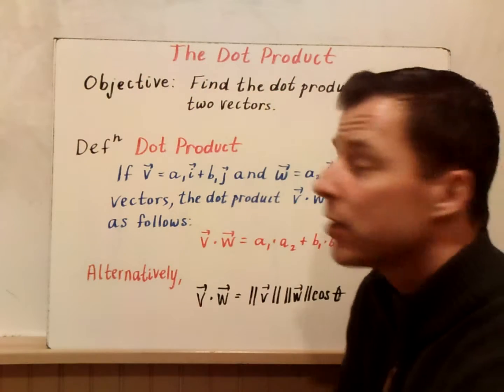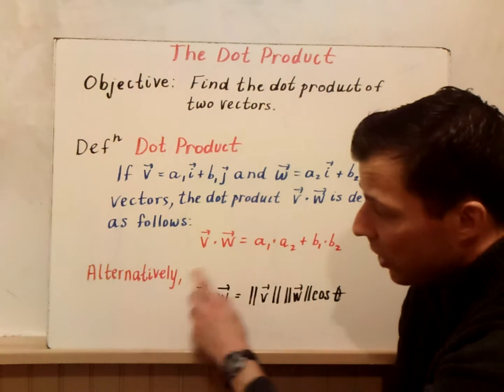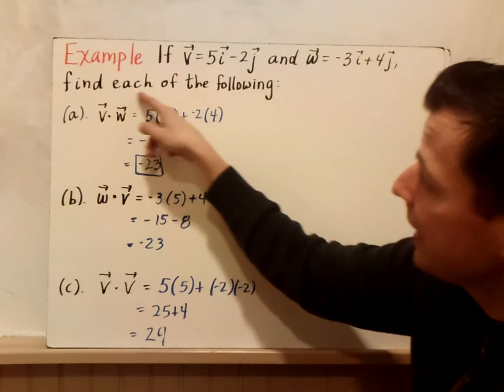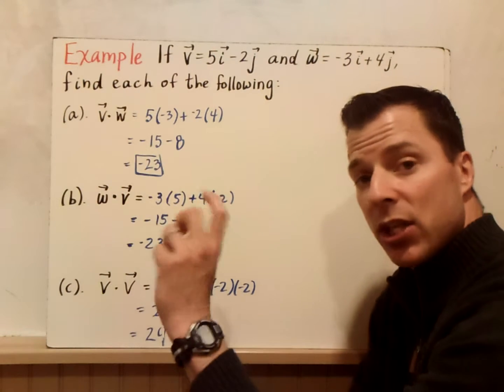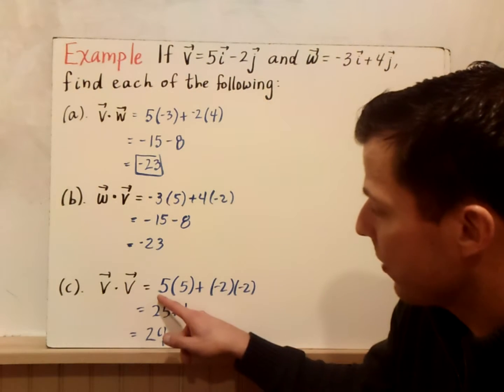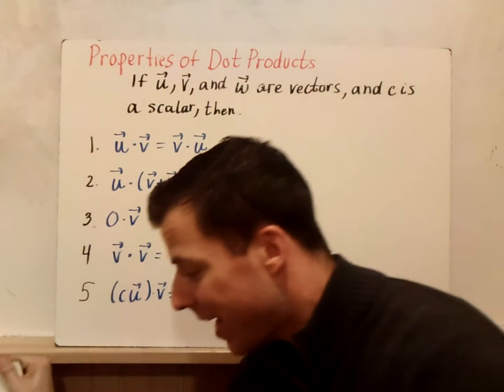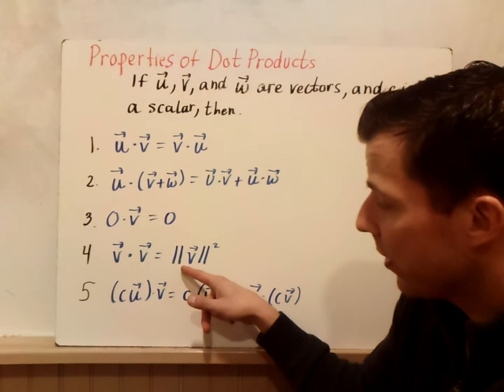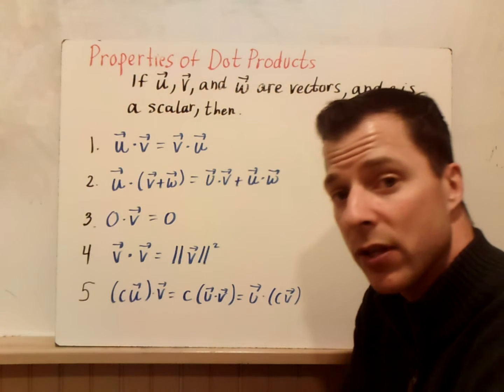Dot Product Explained | How to Find the Dot Product of Two Vectors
What is the dot product, and how do you calculate it? In this video, The Calculus Coach breaks down the dot product of two vectors step by step so you can understand both how to calculate it and what it actually means.
The dot product is an essential concept in multivariable calculus and vector calculus. We’ll look at how the components of two vectors are used to calculate their dot product and connect the dot product to the angle between two vectors.
This lesson is perfect for students learning vectors, multivariable calculus, Calculus III, or vector calculus who want a clear and approachable explanation.
📚 In this video:
- What the dot product means
- How to find the dot product of two vectors
- The dot product formula
- Using vector components
- The relationship between the dot product and the angle between vectors
- How the dot product appears in multivariable calculus
If calculus has ever felt like a collection of formulas to memorize, The Calculus Coach is here to help you understand the why behind the math.
Building confidence. Mastering calculus. Achieving success.